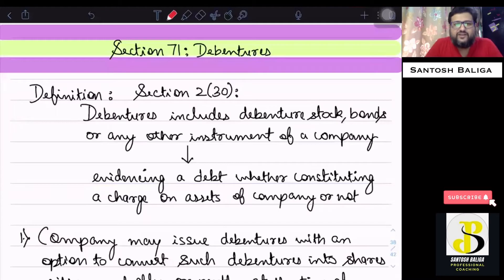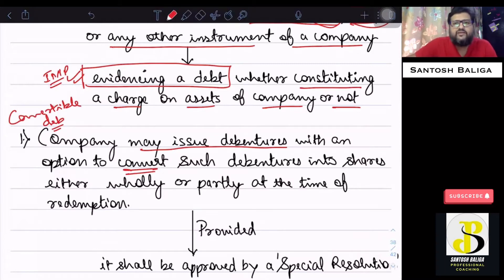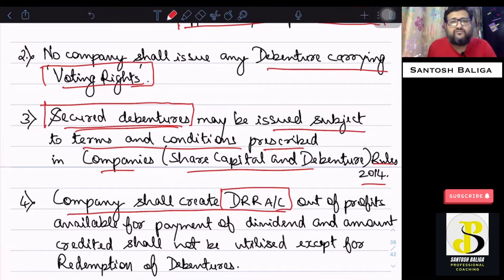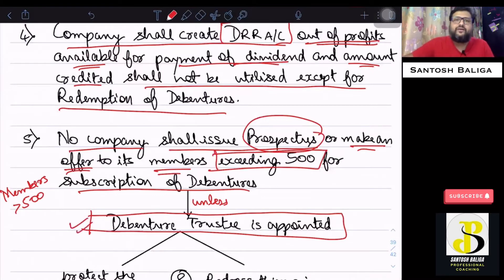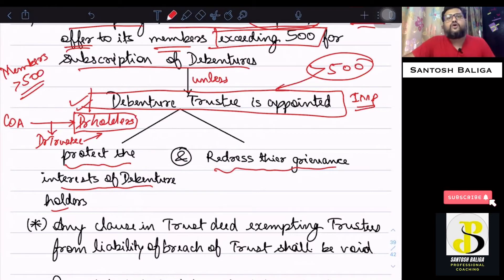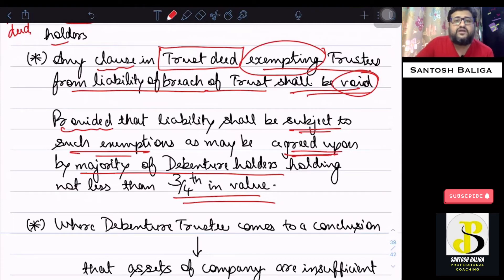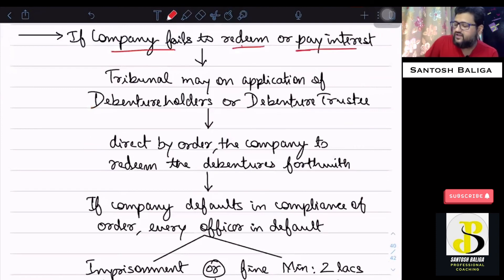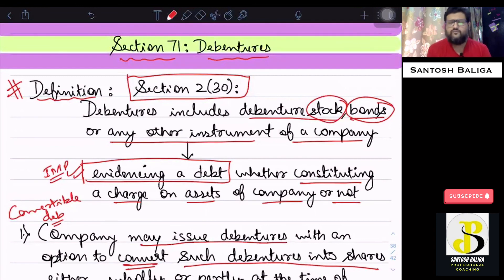Section 71 Debentures Companies Act | CA Inter CA IPCC Company Law CS executive CMA inter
This video explains the provisions for Debentures under Section 71 of Companies Act 2013 for CA inter , CA IPCC , CMA INTER, CS executive exams.